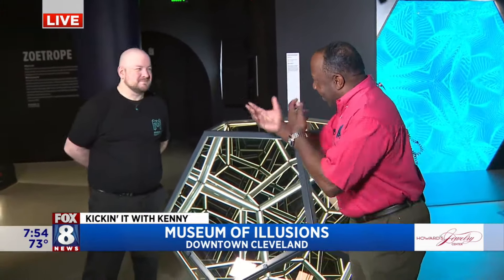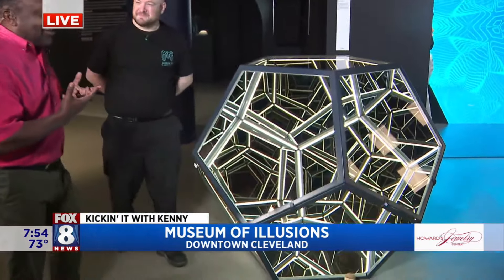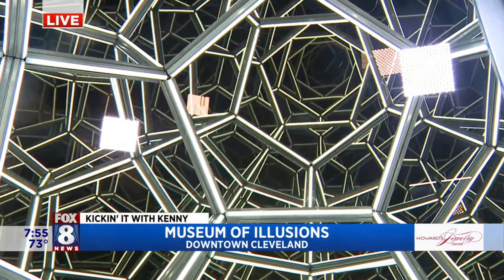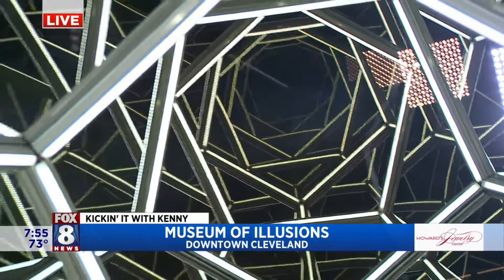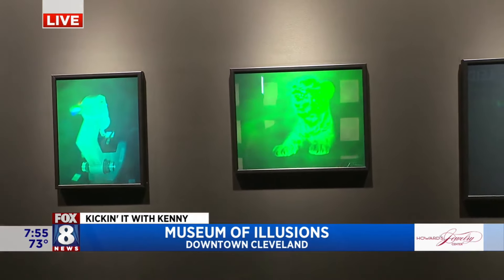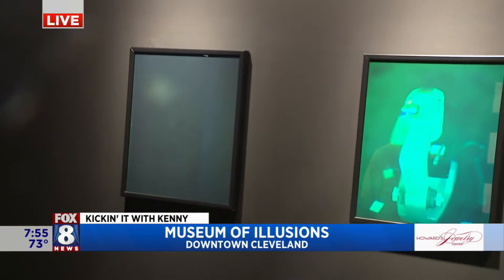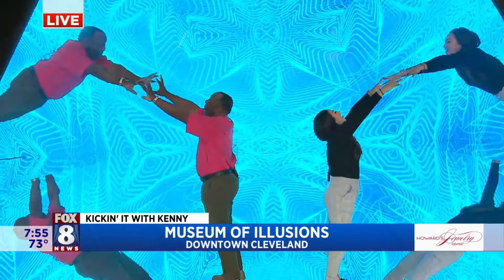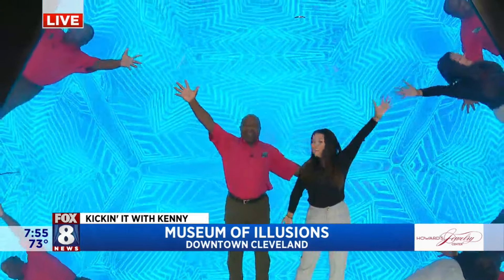Is it really Kenny or just an illusion?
The Cleveland Museum of Illusions has Fox 8's Kenny Crumpton seeing all kinds of crazy things. The new interactive museum is family friendly and offers all kinds of fascinating illusions to experience.